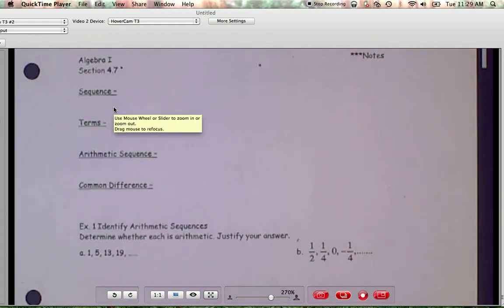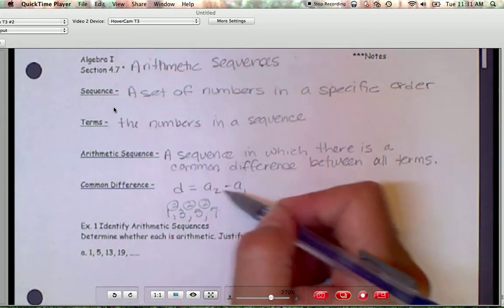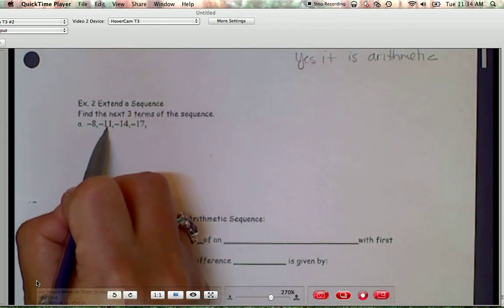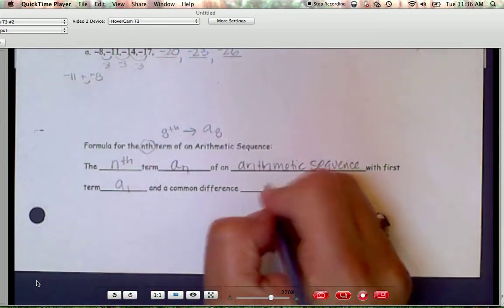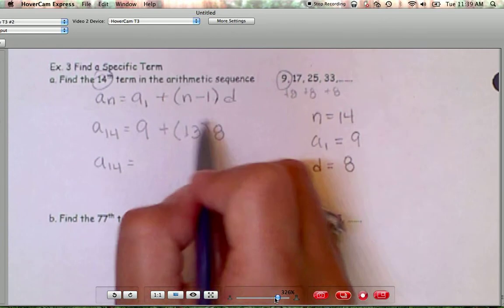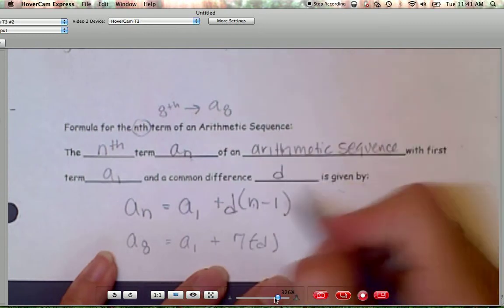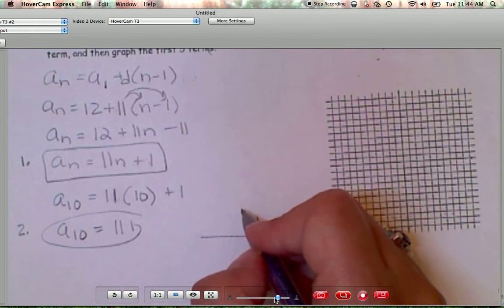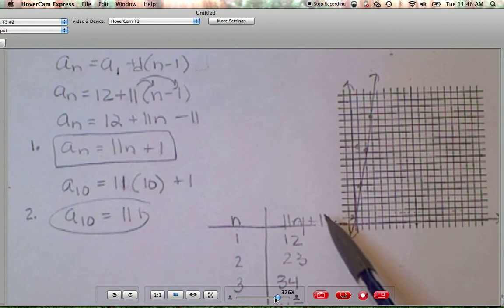4.7 Arithmetic Sequences